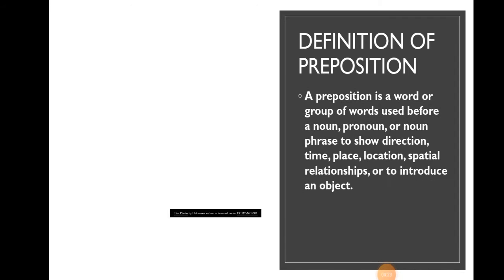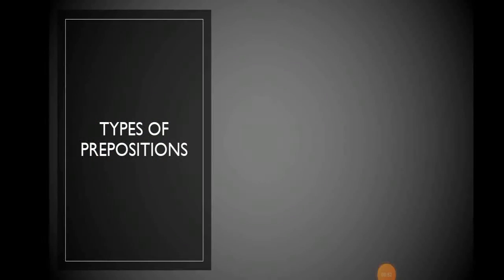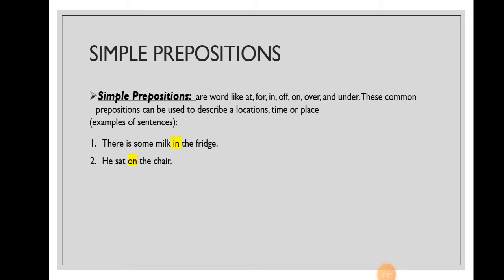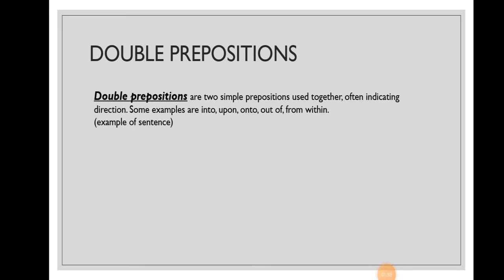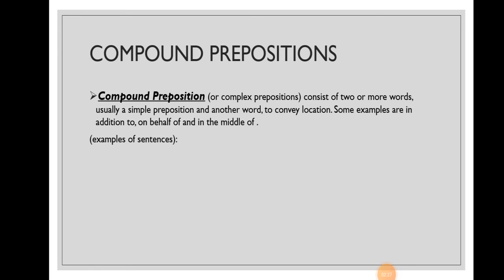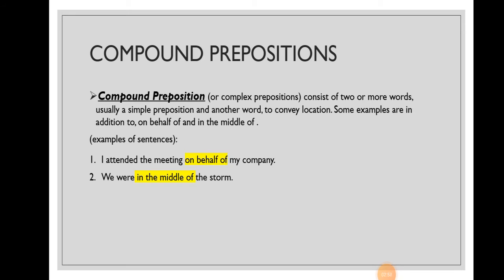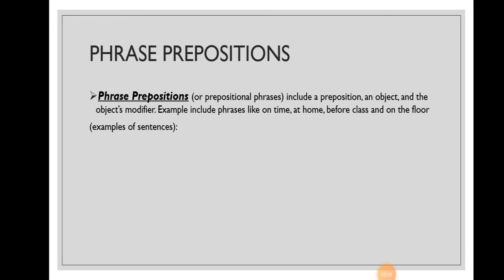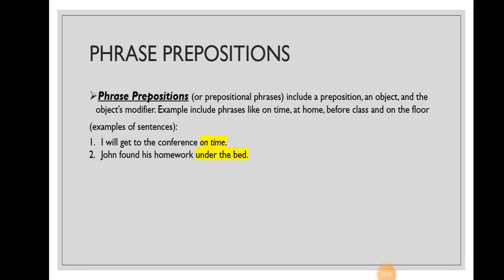Types Of Preposition|ENG Grammar|Easy To Learn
hi friends! this video is to learn types of preposition